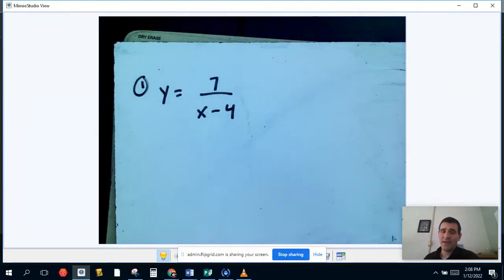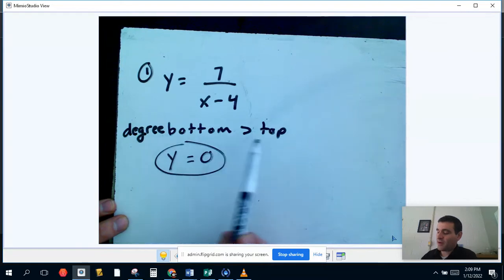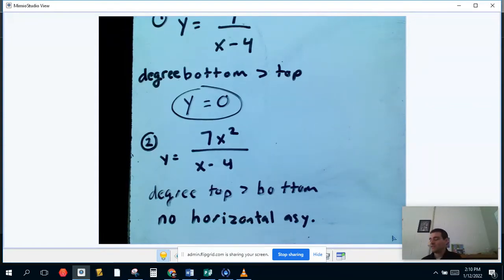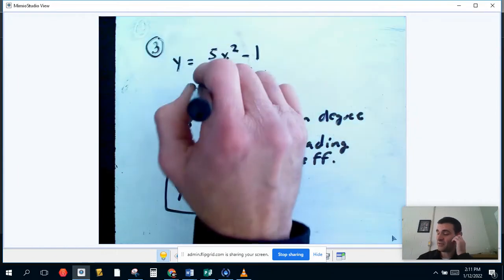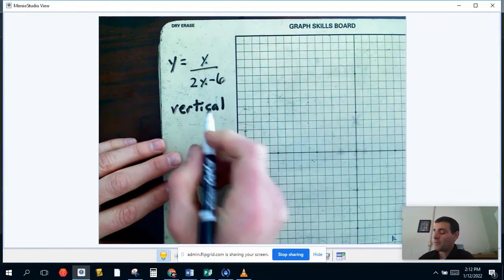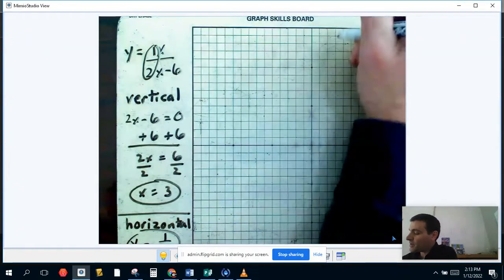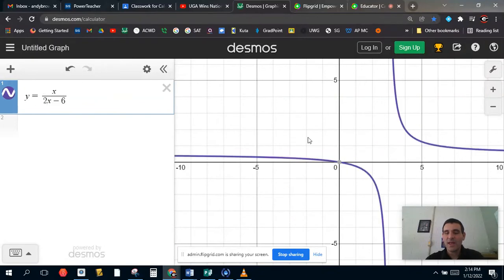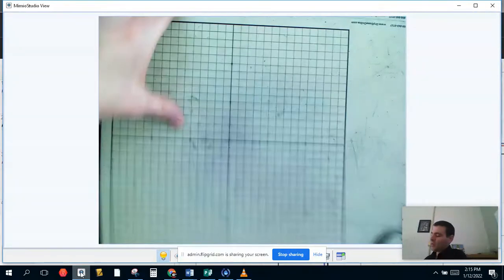Horizotnal Asymptore with Graph Example